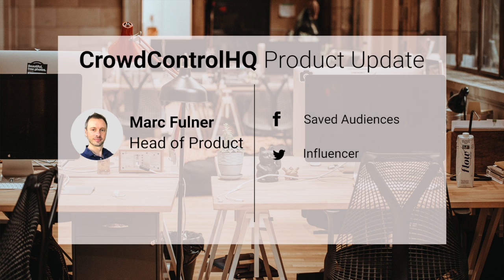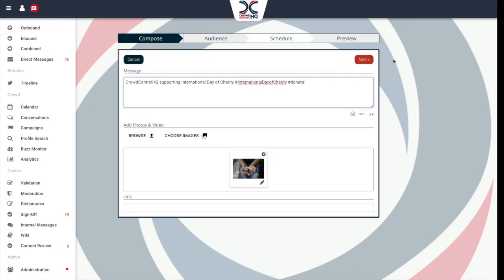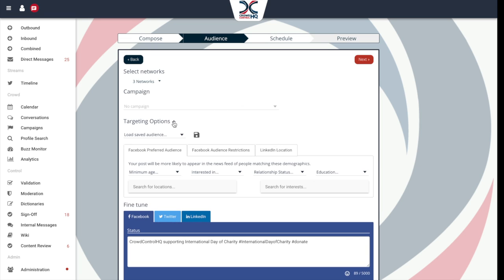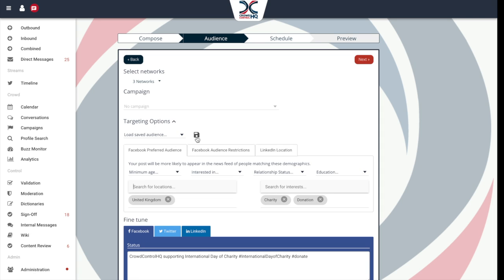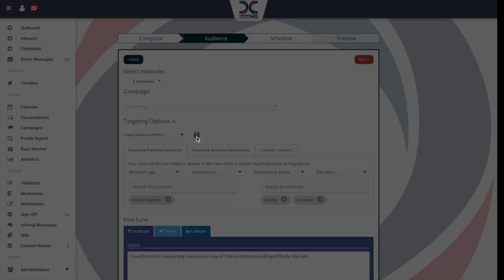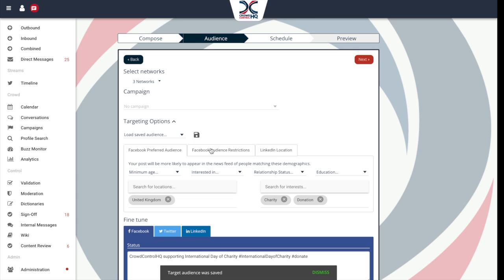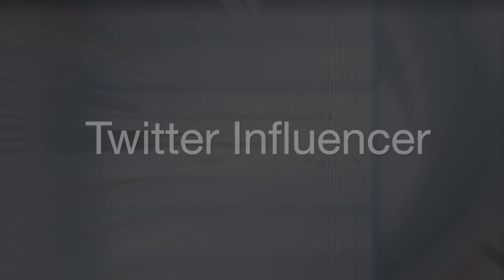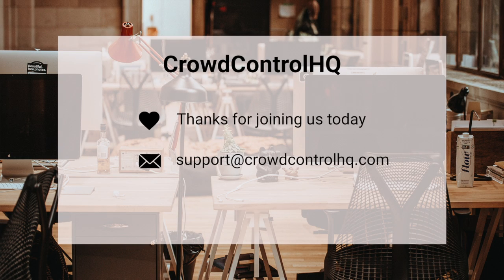CrowdControlHQ Product Update - September 2018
The CrowdControlHQ Product Update video shines a light on the latest and greatest features of the CrowdControlHQ social media software.